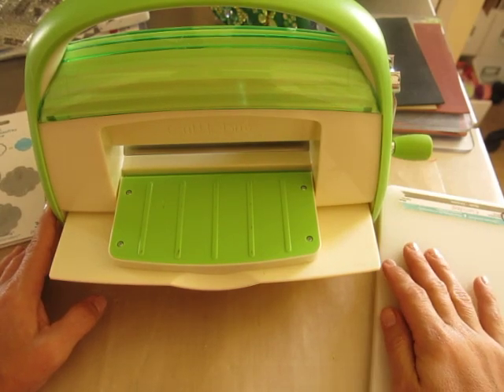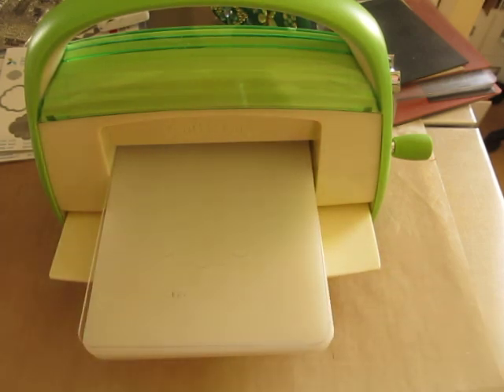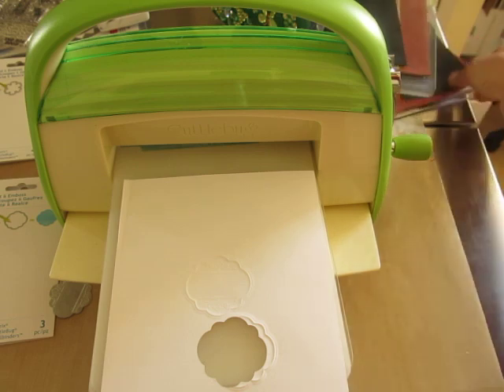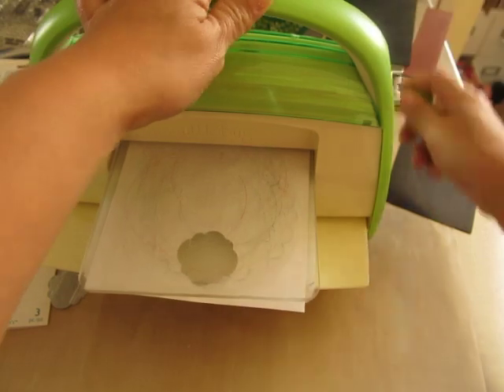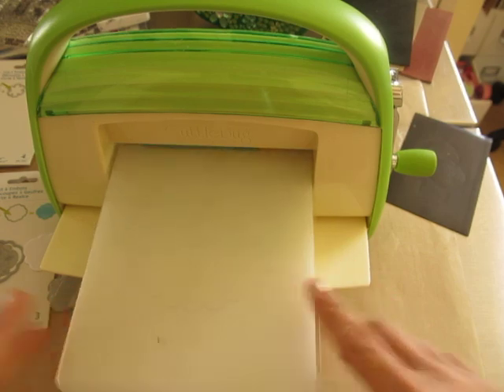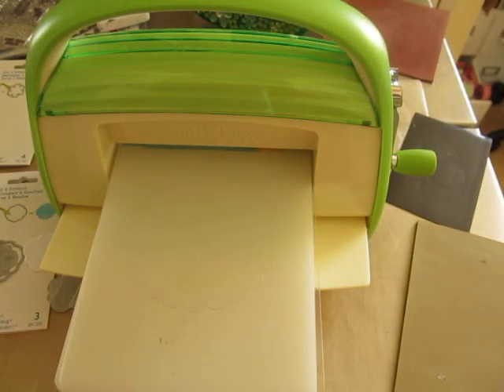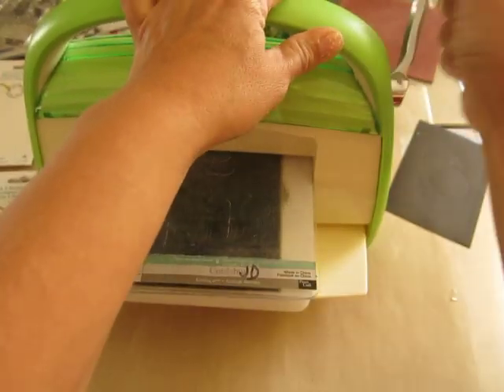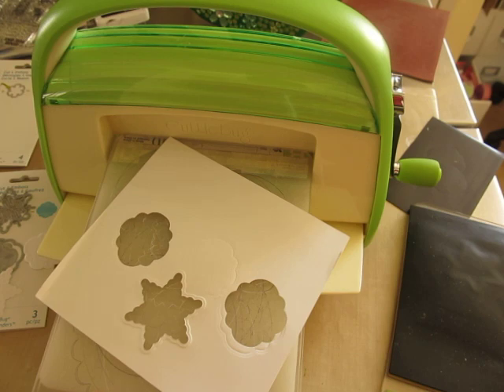Momenta Cut and Emboss dies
MY Bestie Robin gave me these dies as a Christmas gift! I love them and must collect them all. She found them at her Micheal's. Someone else on YouTube said they got them at Hobby Lobby.